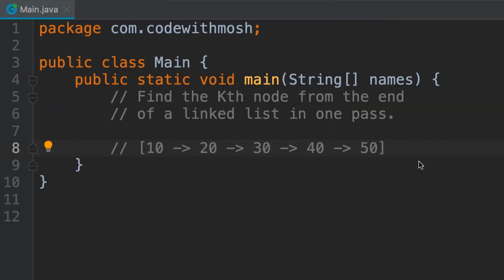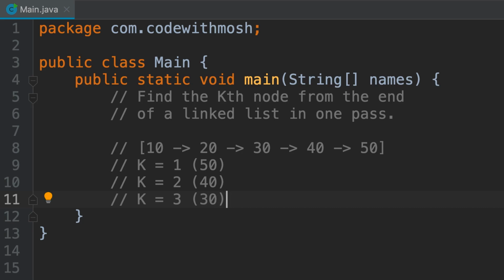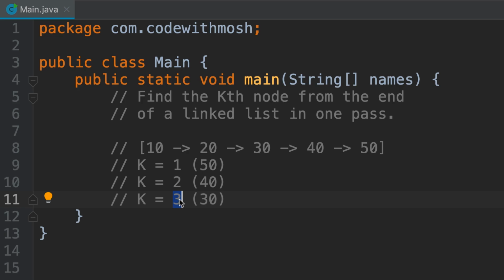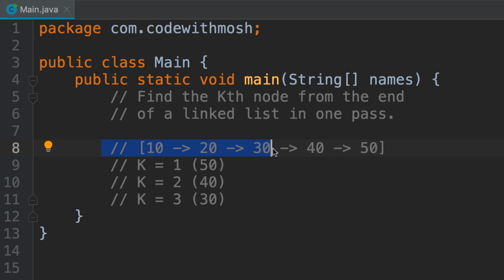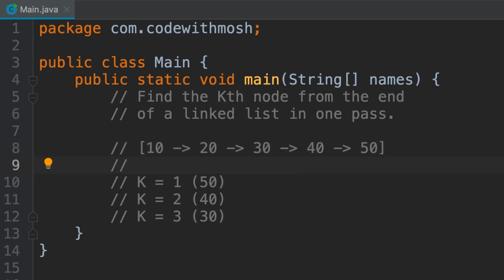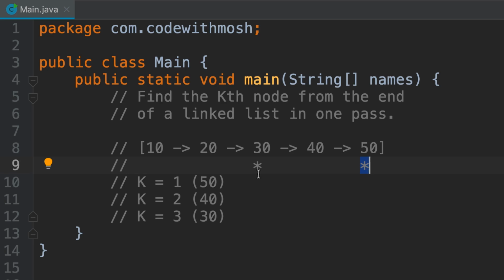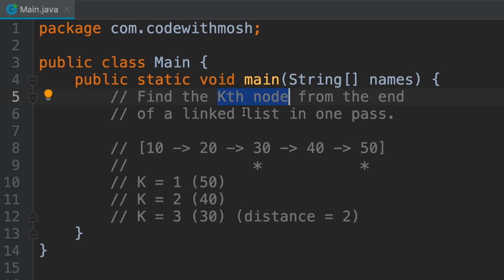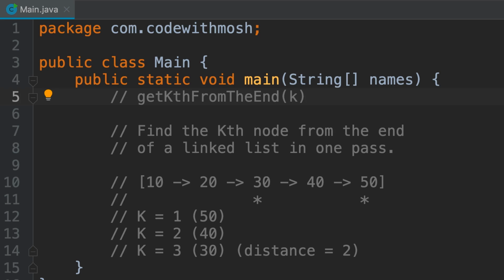37 Exercise Kth Node from the End